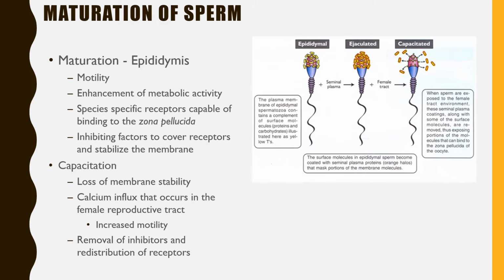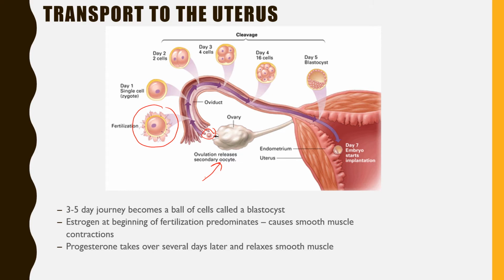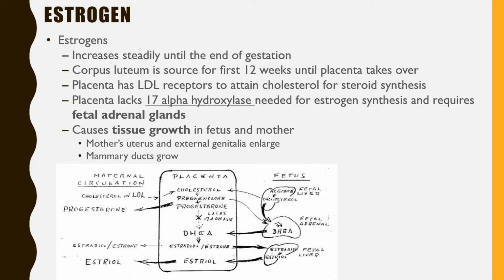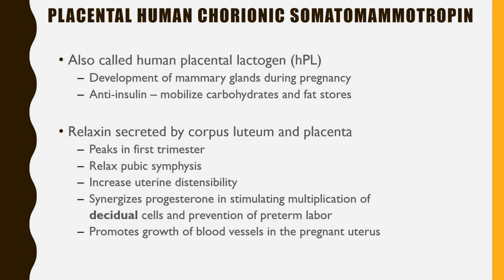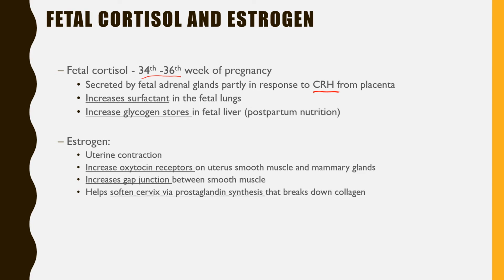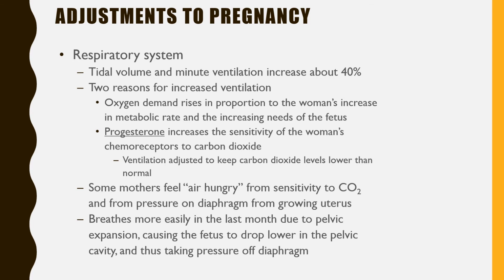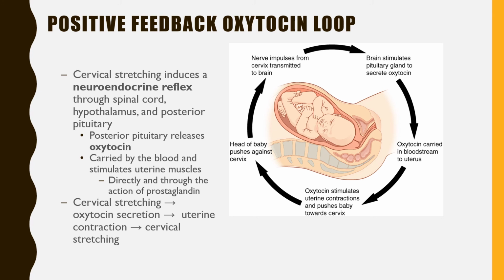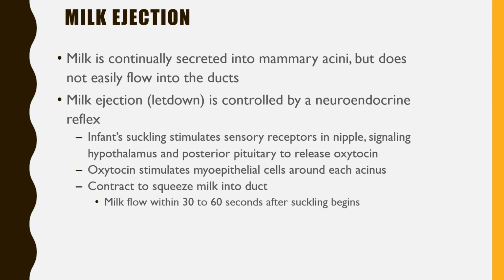Lecture 24 Fertilization